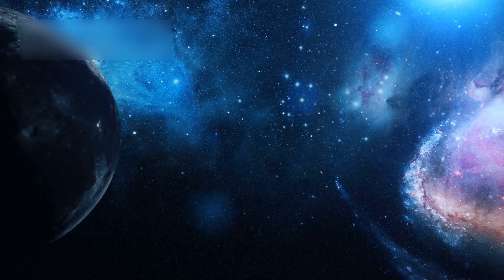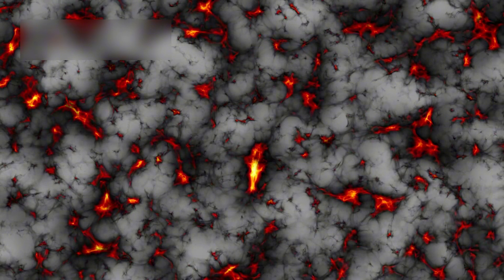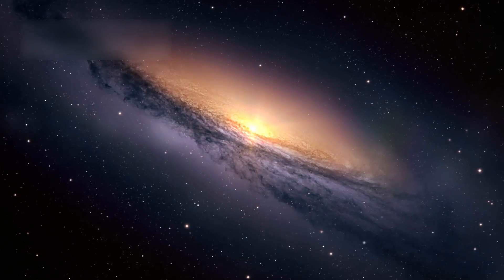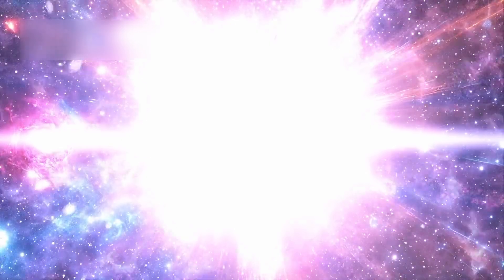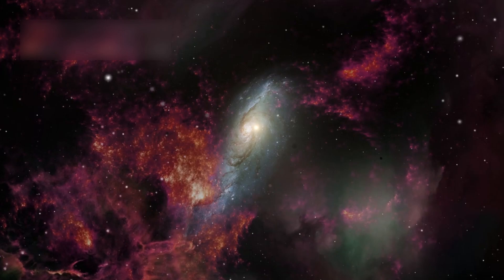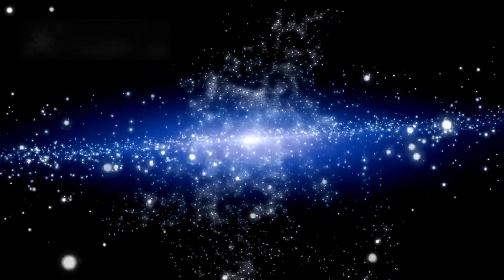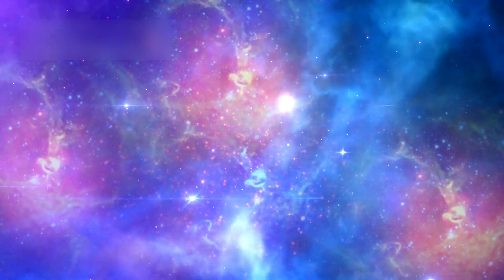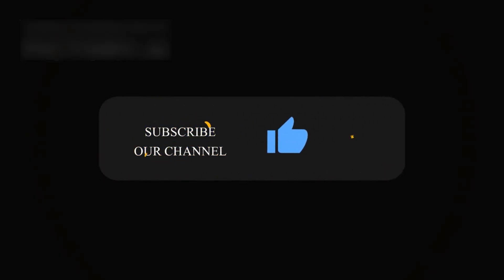James Webb Telescope Just Detected 750 Galaxies Beyond the Observable Universe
Explore the mysteries of the universe with this mind-blowing video 🌌✨. Discover what scientists say about The Big Bang Theory, how it all started, and what new findings by the James Webb Telescope reveal. Are we looking at something that could change everything we thought we knew about space? 🚀🪐

This video breaks it down in simple words with easy scenes to help you understand how the universe began, what dark energy is, and how new galaxy images are shocking scientists. You won’t believe how galaxies from billions of years ago are making experts rethink the universe’s origin! 🌠

If you’re into space, science, and amazing discoveries, this is a video you can’t miss. 📡👨‍🚀